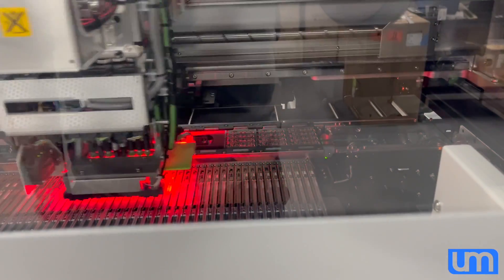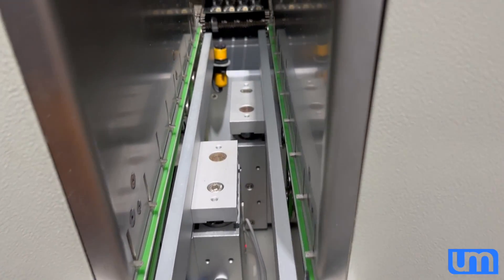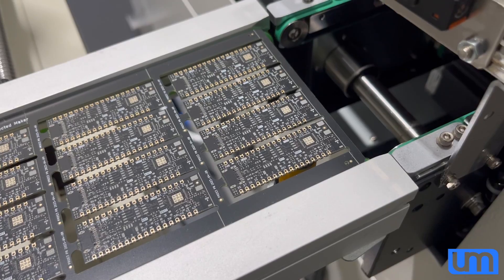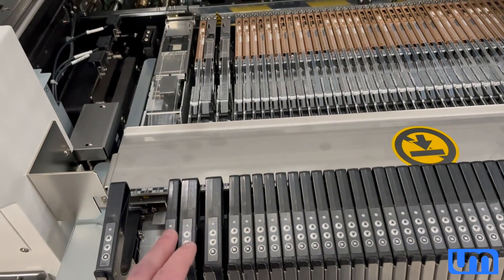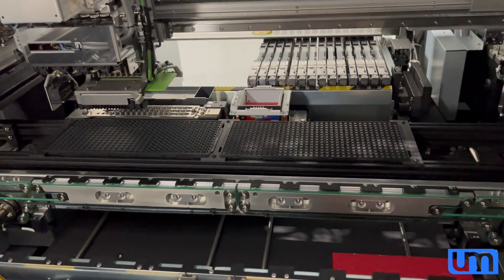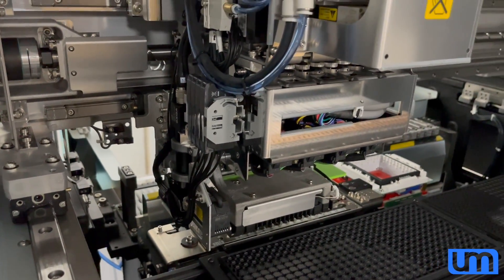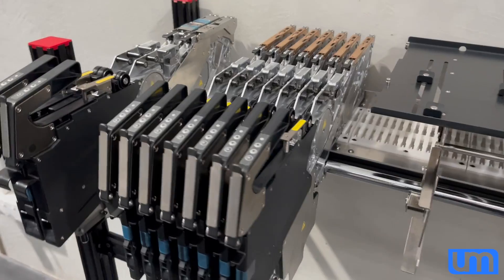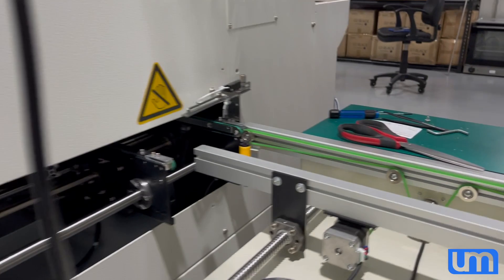Juki RS-1R - A closer look inside!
Many of you have asked to see a closer look inside the machine, and have asked about different aspects of it, so I thought I'd make a video covering some of those things as well as showing you more PnPing footage of my latest revision ProS3 (ESP32-S3 board).

Plus I just installed my first custom mod to the machine, so I cover that as well :)